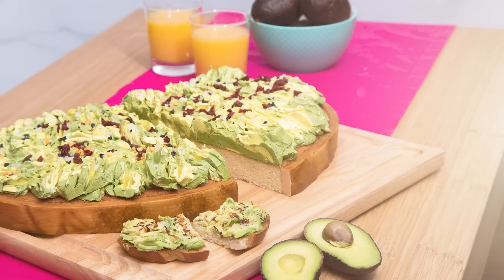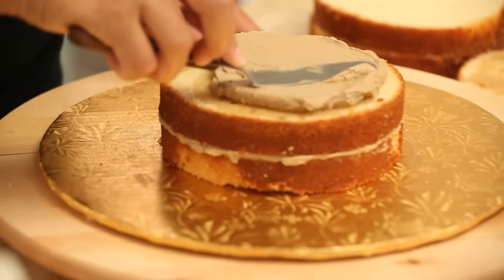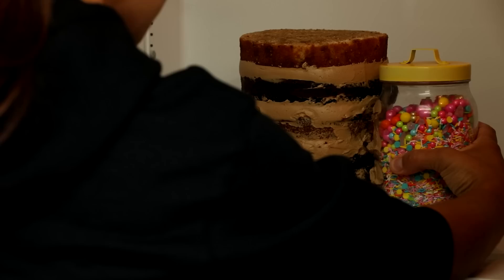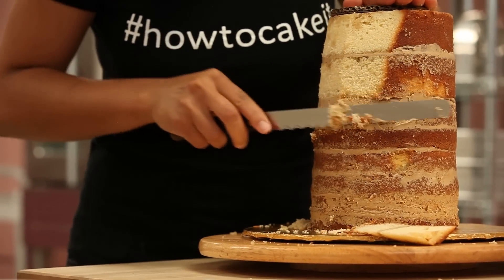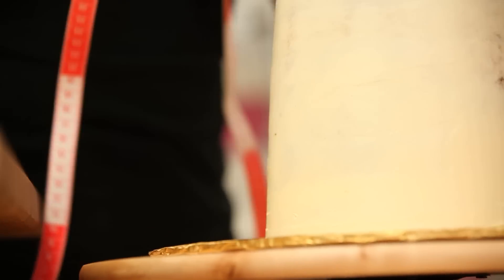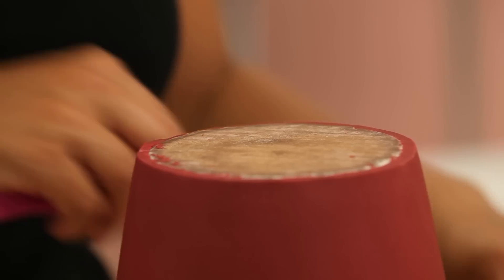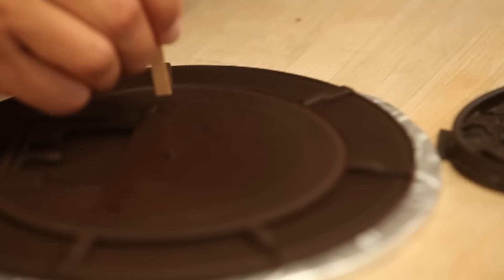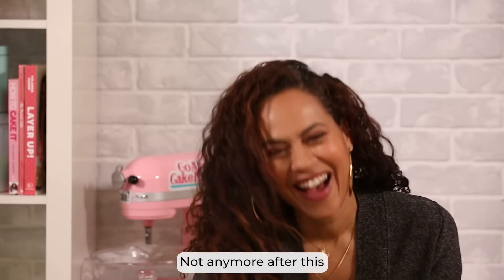How To Cake your FAV Drink Cup! GIANT REALISTIC Tim Horton's Coffee Cup with COFFEE BUTTERCREAM!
You can have your cake and drink it too!!! 😂 Today I'm showing you how to make a Tim Horton's Coffee Cup cake, and not only make it look like one, but also taste like one with vanilla cake, coffee simple syrup and coffee italian meringue buttercream. This video will help you understand how to structure and shape a large cake like this so it doesn't fall apart on it's way to the party! Then, we will discuss how to apply fondant, and different ways you can top your drink cup cake! If you try to make yours, don't forget to tag me on insta, I'd love to see your creations!